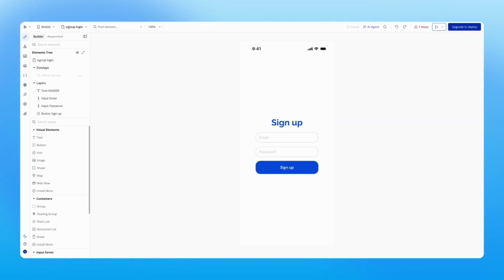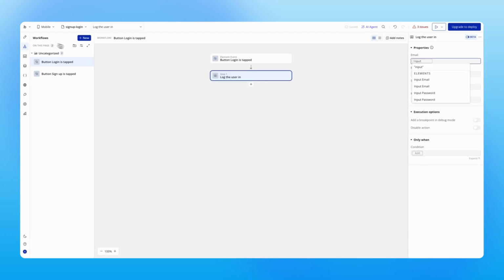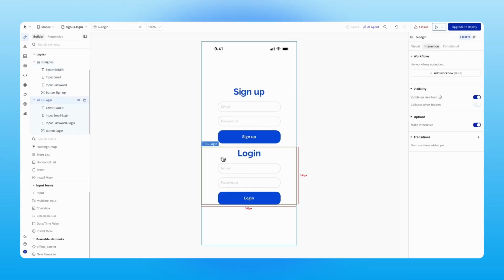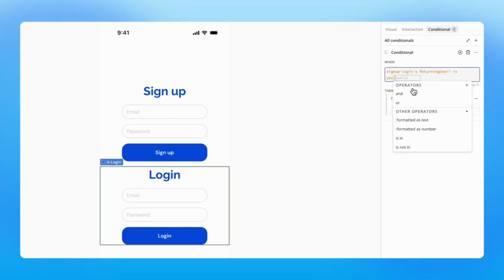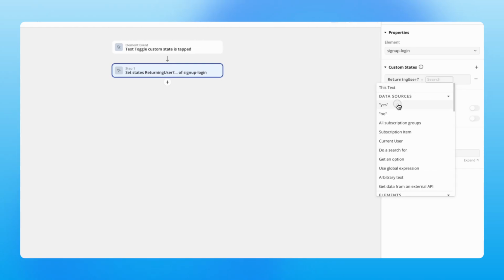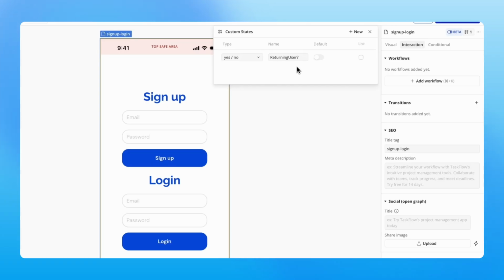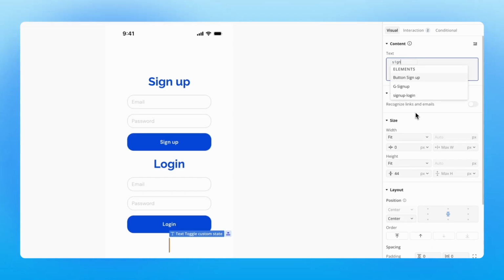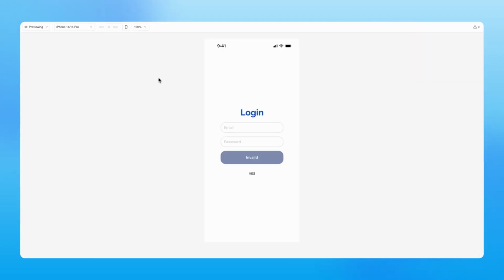Custom States and Advanced Expressions Explained in Bubble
This tutorial covers two "level up" concepts in Bubble's Property Editor: custom states and formatted-as-text expressions. It's the final lesson in a five-part beginner series on Bubble's Property Editor, and it's where a single page starts holding multiple user experiences.

Building on Lessons 1–3, this lesson extends the sign-up flow into a full login/sign-up experience. You'll duplicate the sign-up form into a login form, add a "Log the user in" workflow, and use a custom state to toggle which form is visible on the same page.

What is a custom state in Bubble? A custom state is temporary data attached to an element — essentially a variable your app reads and writes in memory without touching the database. Custom states are ideal for UI state (like which form is showing), staggered signup flows, or holding data before a user commits to saving it.

The video walks through how to group elements into a container, why naming conventions matter when duplicating elements, and how to use the "Set state of an element" action to flip a custom state on user tap. It covers how to conditionally show and hide elements based on custom state values, how to toggle off "visible on view load" so the custom state fully controls visibility, and how to add a workflow condition so the same tap event behaves differently based on current state.

The lesson closes with the expression composer's "formatted as text" operator — a way to display different text based on a yes/no value without stacking multiple conditionals. By the end, you'll have a working login/sign-up toggle and a sense of the many ways Bubble lets you solve the same problem, whether you're building visually or with Bubble's AI Agent.

Chapters
0:00  How to Duplicate a Sign Up Form to Create a Login Form
2:35  How to Add a "Log the User In" Workflow in Bubble
5:03  How to Create a Custom State in Bubble's Property Editor
7:23  How to Show and Hide Elements Based on a Custom State
9:22  How to Build a Custom State Toggle With Set State Actions
13:15 Why Custom States Work as Temporary Data in Bubble
15:26 How to Use "Formatted as Text" in Bubble's Expression Composer
19:26 Visual Editing vs. AI: Two Ways to Build in Bubble

Bubble is the only fully visual AI app builder that lets you vibe code without the code to launch real apps to real users.To date, 6 million builders have launched over 7 million apps that collectively process more than $1 billion in transactions a year.